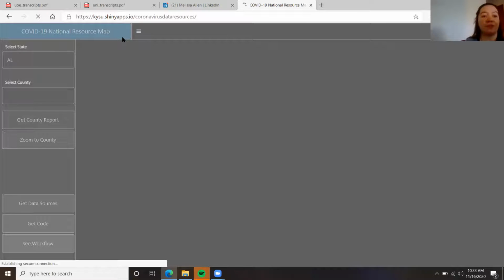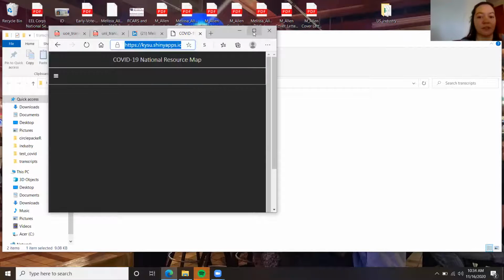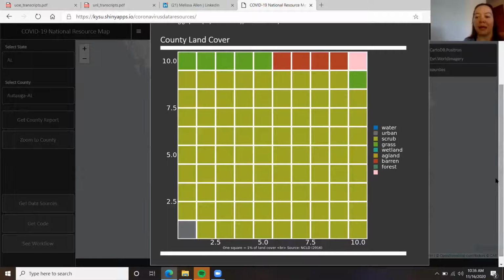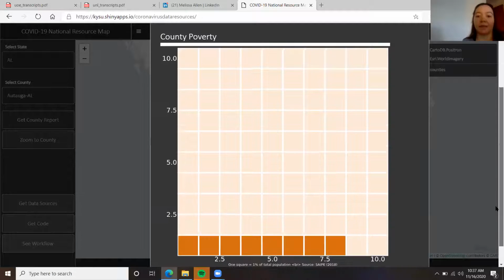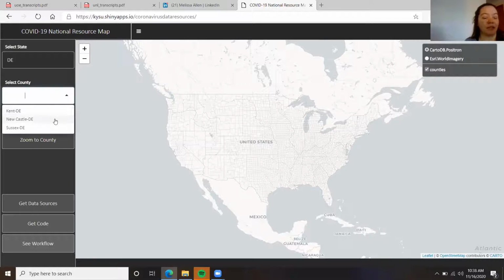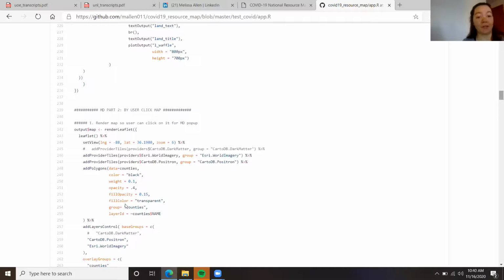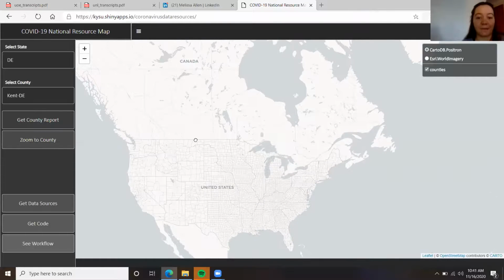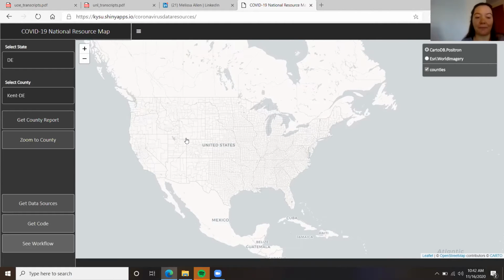Covid-19 Community Resource & Data Application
A Presentation by Melissa Allen for GIS Day 2020
Kentucky State University
College of Agriculture, Community and the Sciences